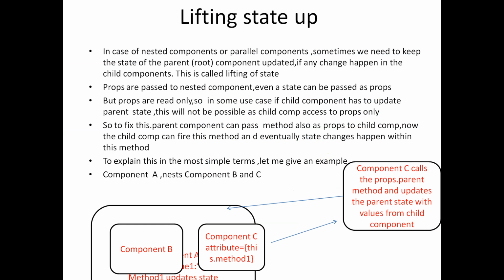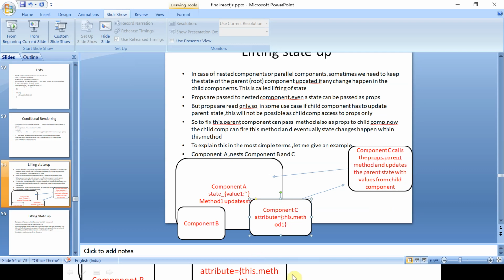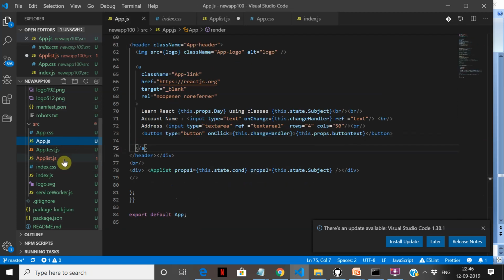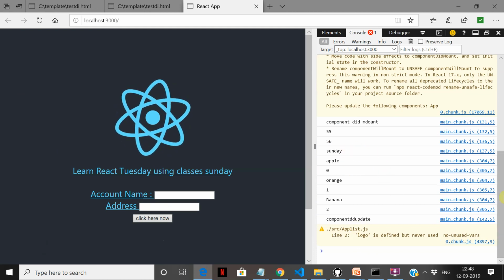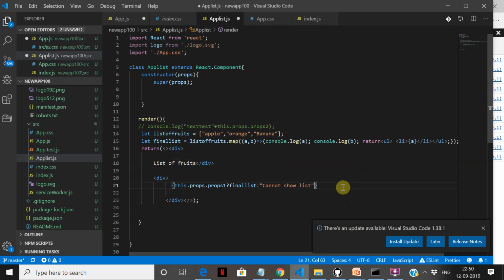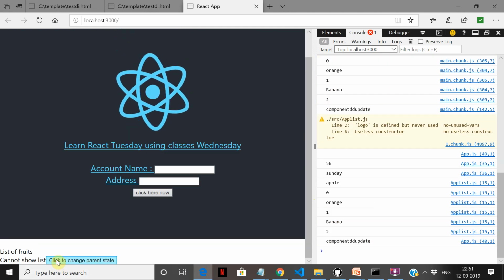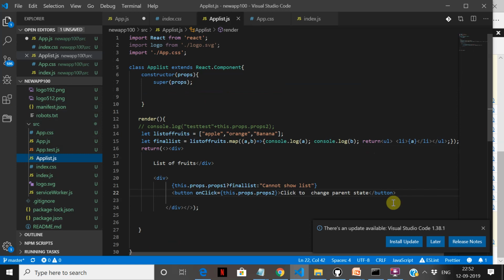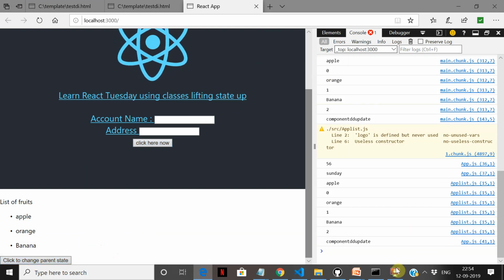How To Send Data From Child To Parent Component In ReactJS | Lifting The State Up In React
In this video I will show you that How to send data from Child to Parent Component in React, which is a concept of Lifting The State Up in React which is We have to handle state in Parent Component
How to change parent state from child component

REact Js tutorial free